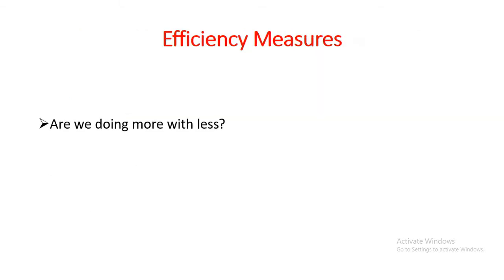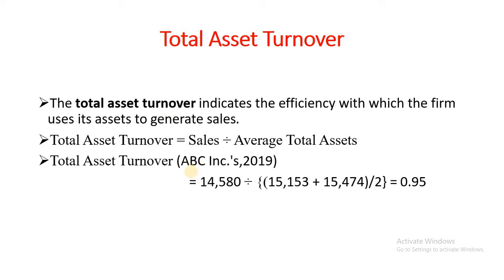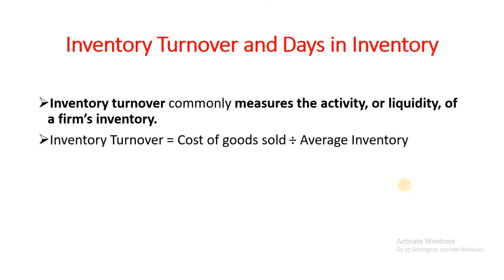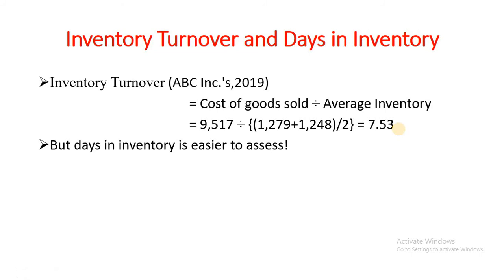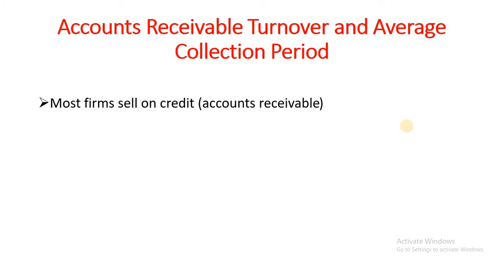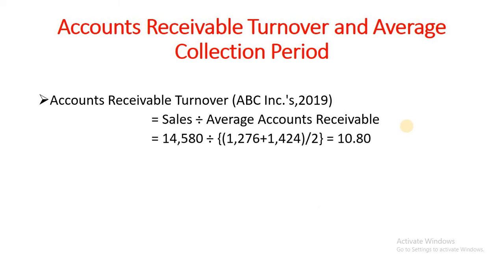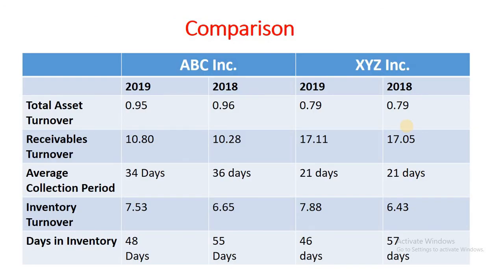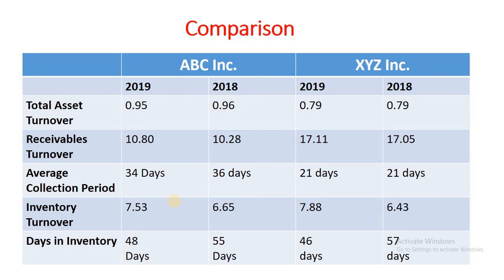Efficiency Measures I Introduction to Financial Analysis